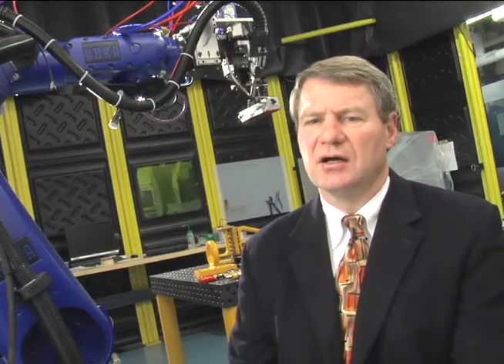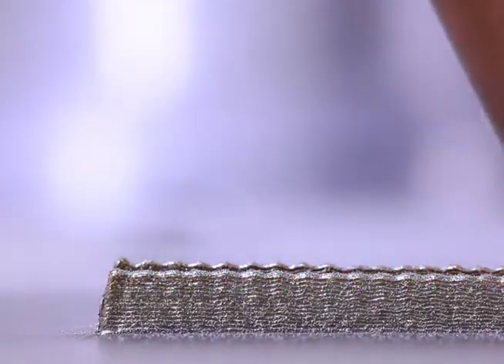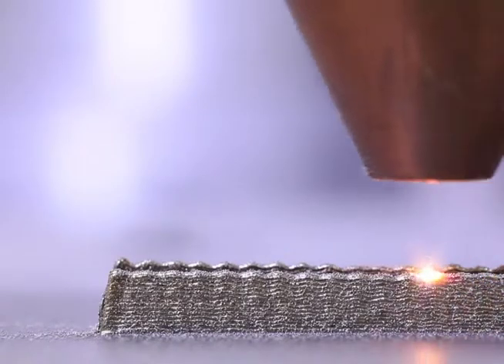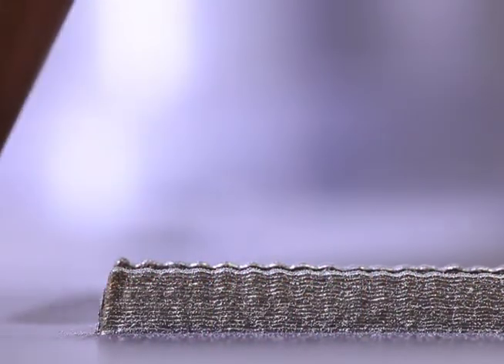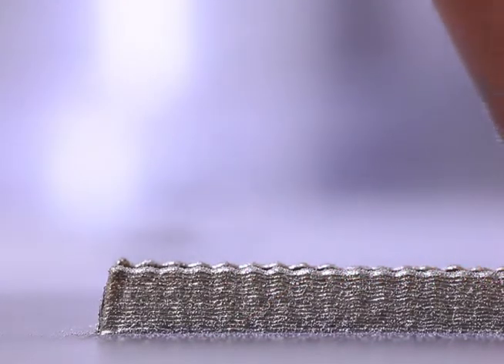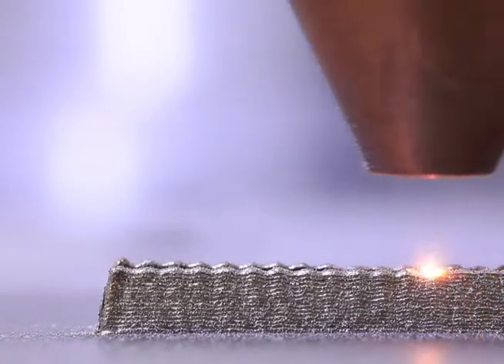Laser Cladding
Advantages of Additive Process vs. Subtractive (Machining)